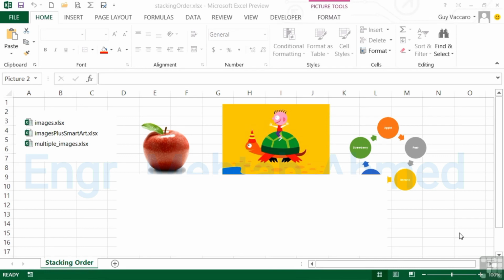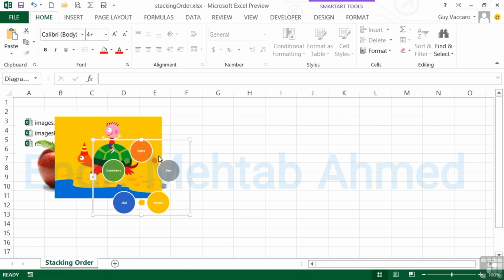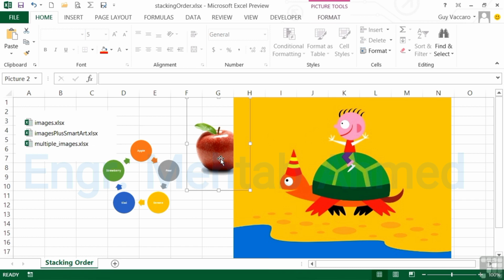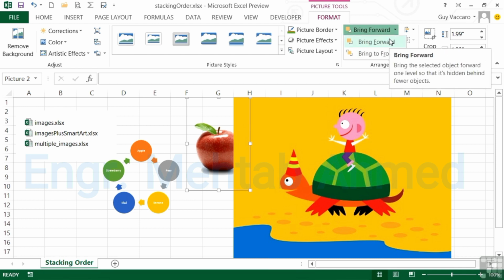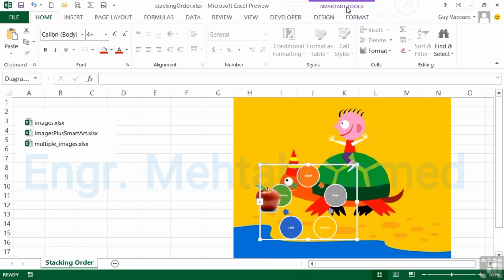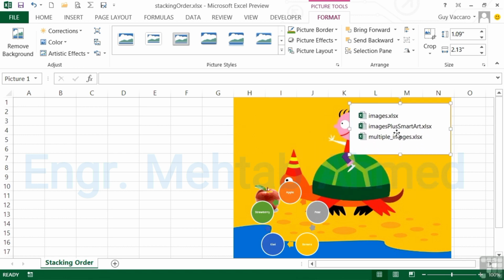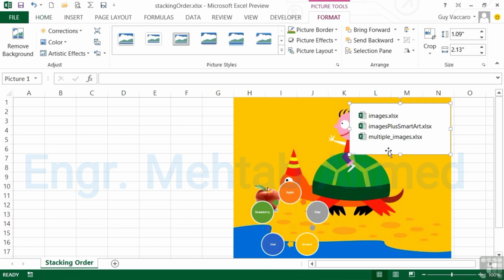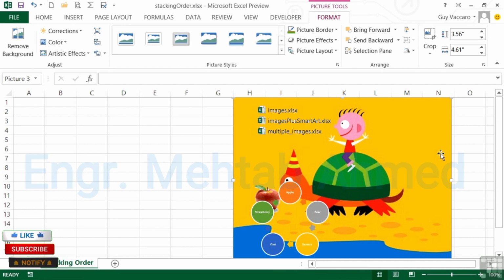The Stacking Order in Microsoft Excel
In Microsoft Excel, the stacking order refers to the order in which objects, such as charts, shapes, or pictures, are arranged on a worksheet. The stacking order determines which object appears in front of or behind other objects.

To adjust the stacking order of objects in Excel, you can follow these steps:

Select the object you want to move.
Right-click on the object and choose "Format Object" from the context menu.
In the Format Object dialog box, click on the "Size & Properties" tab.
Under the "Properties" section, click on the "Bring Forward" or "Send Backward" buttons to adjust the object's position in the stacking order.
The "Bring Forward" button moves the object one layer closer to the front, while the "Send Backward" button moves the object one layer closer to the back. You can also use the "Bring to Front" and "Send to Back" buttons to move the object all the way to the front or back of the stacking order, respectively.

It's important to note that the stacking order can sometimes be affected by the position of objects on the worksheet. For example, an object that is placed above another object on the worksheet will appear in front of it, even if it is lower in the stacking order.